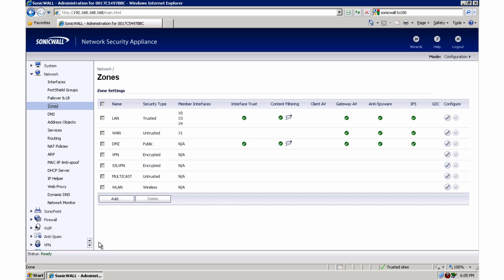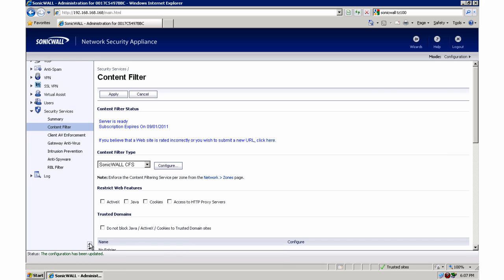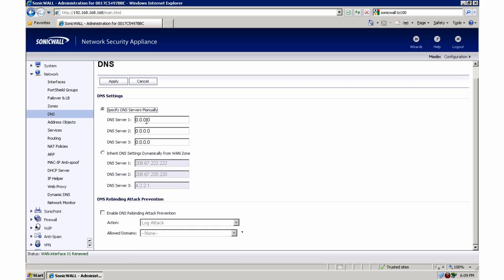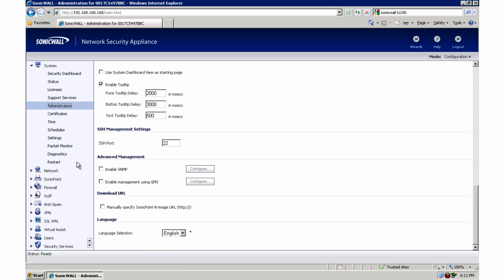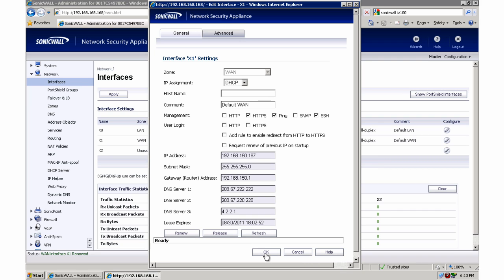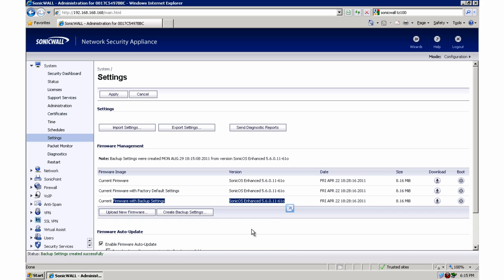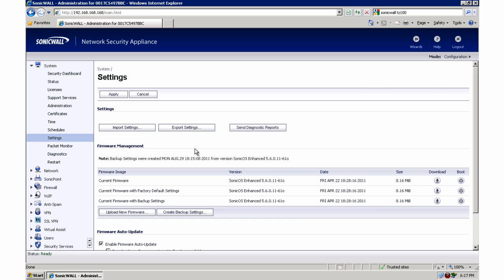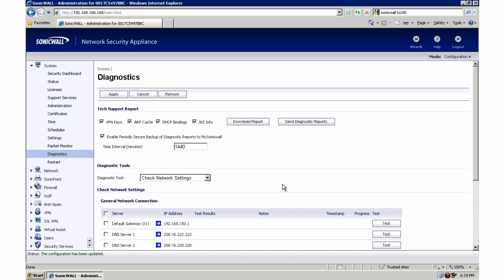Dell SonicWALL Best Practices Part 2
|-About Video-|
 In this video, I continue showing the best practices for setting up your Dell SonicWALL TZ/NSA/etc. device. We will ensure all of the Security Services are enabled and set to recommended settings, configure the Network Interfaces, set a good DNS server, set the Firewall Name, enable management options, lock down TCP settings, and make a backup of our settings and TSR report.

ShrikeCast - Learn something new every day!